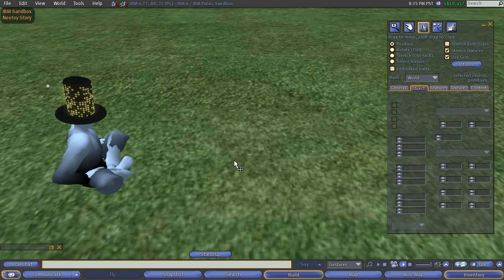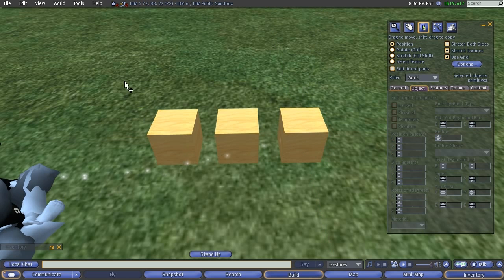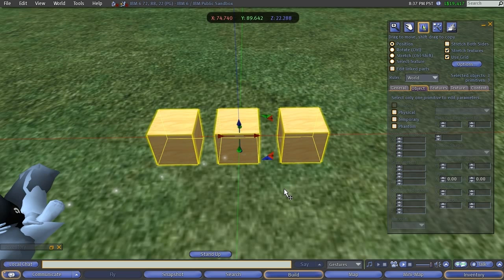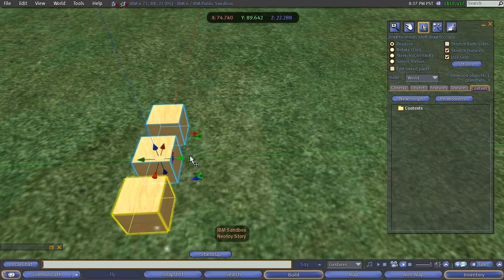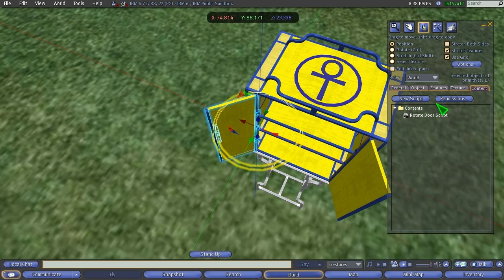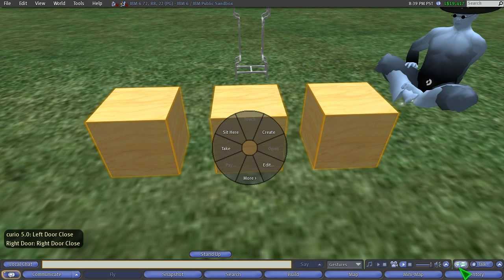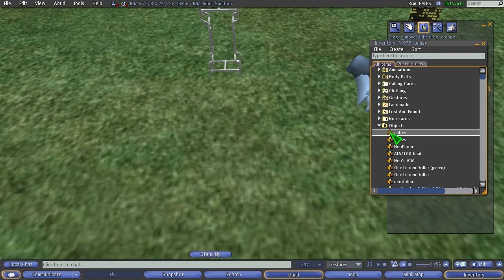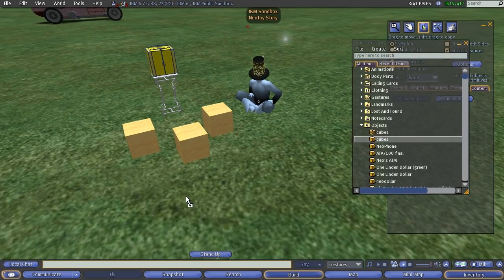Building Basics: Linking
Part 5 of a series on how to "build" in Second Life. This video covers the basics of linking objects and creating compound objects.